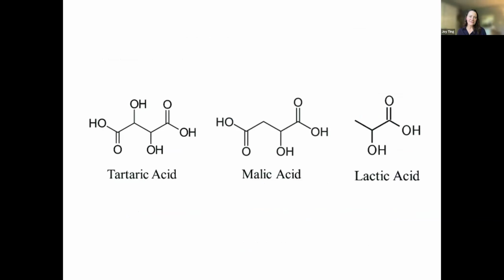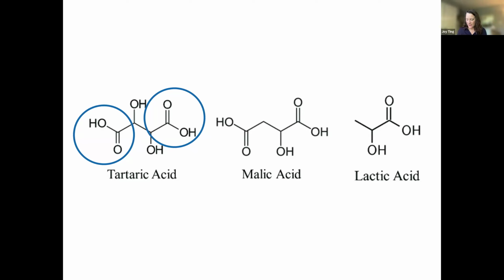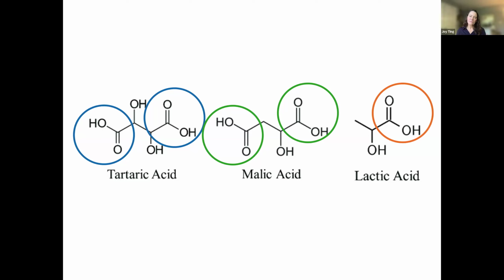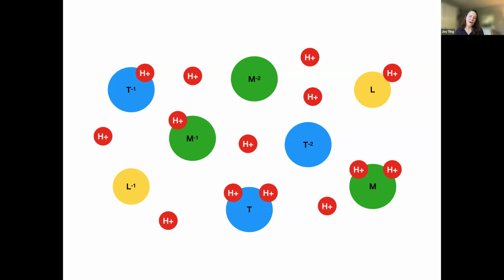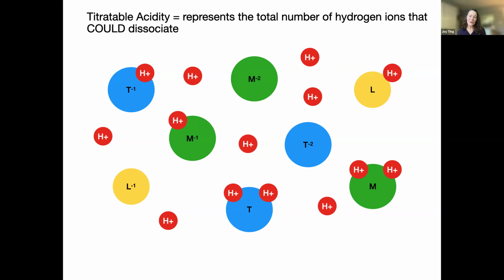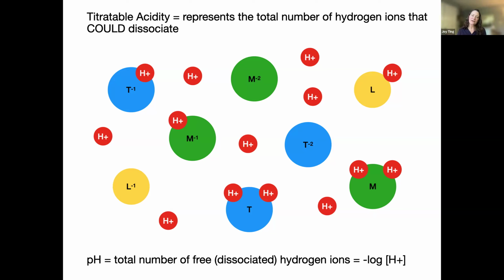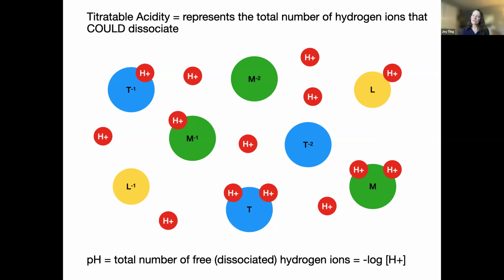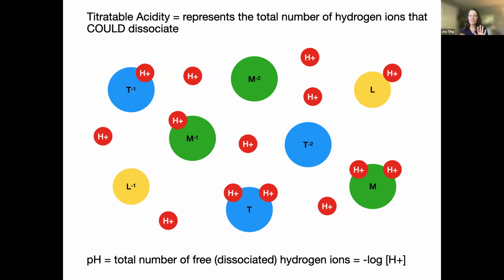2024 Harvest Tips for Winemakers #13 - pH versus TA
The thirteenth in a series of short videos with helpful tips and reminders for harvest. In this clip, we discuss the difference between pH and TA and why that is important. (This discussion is an excerpt from a previous WRE virtual sensory session.)

Presented by Dr. Joy Ting, Research Enologist for the Winemakers Research Exchange.